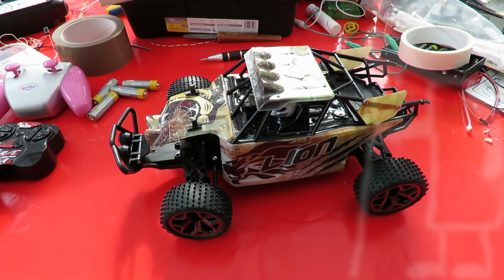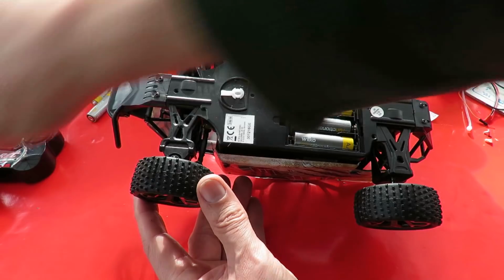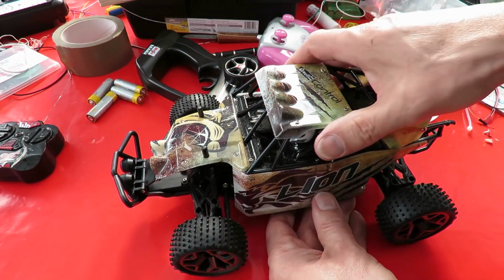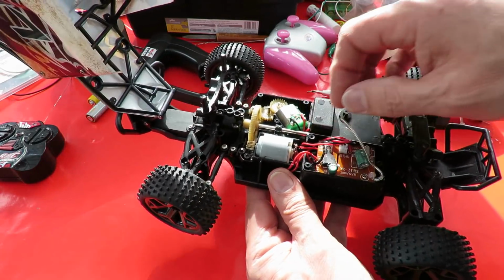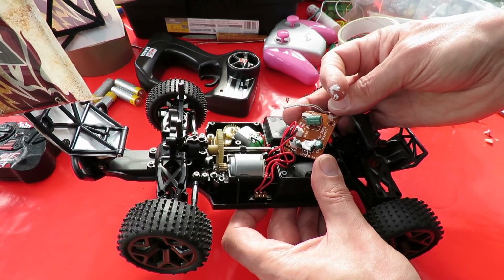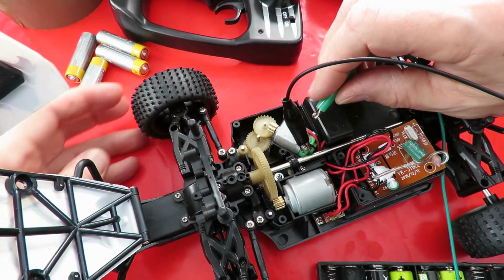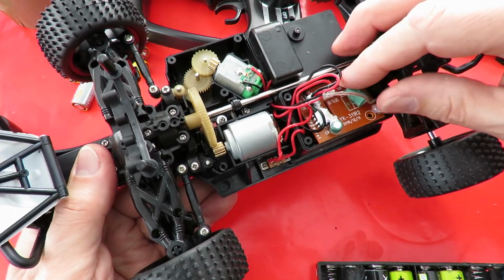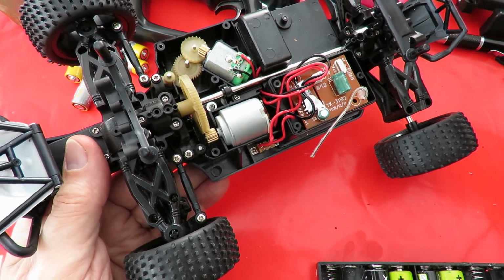PART 1 CSGOG Revell Lion 4x4 toy TEAR DOWN and Receiver swap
PART 1 CSGOG Revell Lion 4x4 toy TEAR DOWN and Receiver swap. 2.4Ghz but not compatible with my hobby grade RC gear or any of the other 2.4Ghz transmitters I have, so basically useless unless I swap the receiver and provide my own ESCs. If you think the car looks like something is missing, you are right. The back rack that would have the spare wheel is broken off but that leaves a handy space to mount a sports camera.